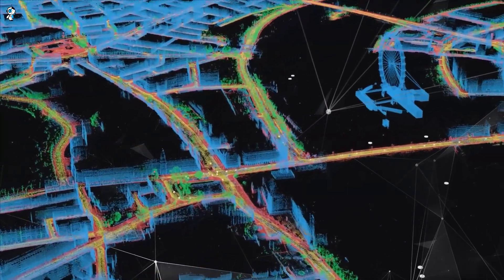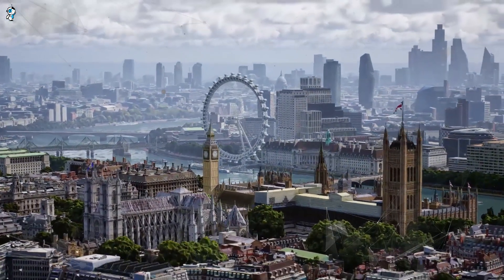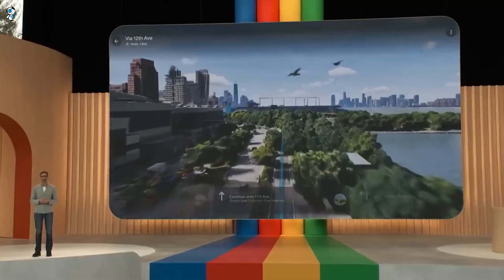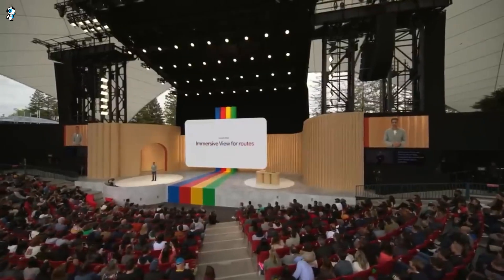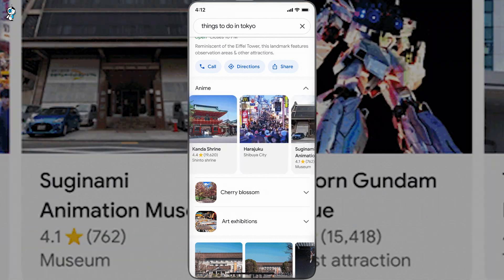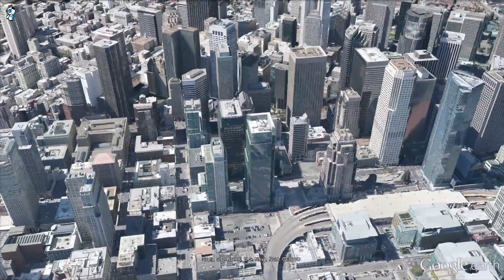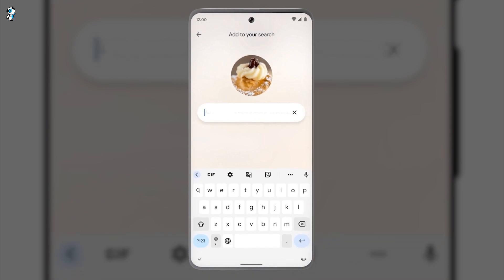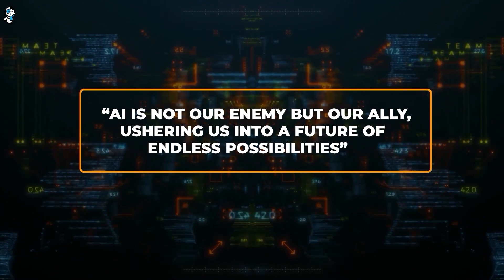Google Maps is Now AI With INSANE Realistic 3D!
This video explores how Google Maps is evolving into an intelligent assistant through five game-changing new AI capabilities. From stunningly realistic 3D city views to personalized recommendations, predictive routing, EV charging integration, and live camera translation, Google Maps is becoming smarter, more immersive, and more helpful than ever before.
AI Updates
AI News
Google Maps AI
AI
Immersive View
AI-powered search
Smart navigation
EV charging stations
Lens in Maps
Augmented reality
3D mapping
AI technology
Personalized navigation
Virtual Exploration
Google Maps update